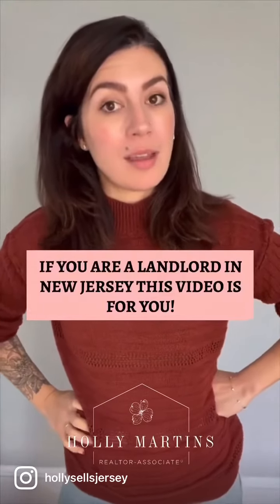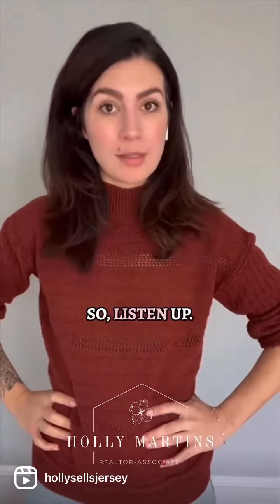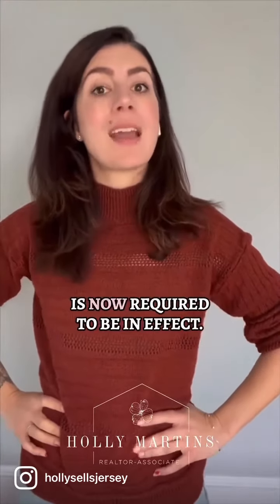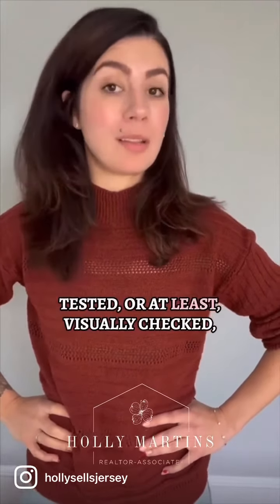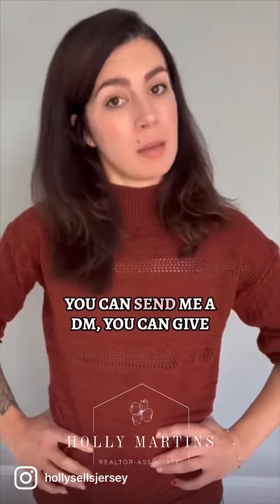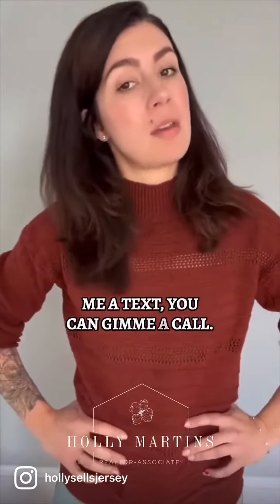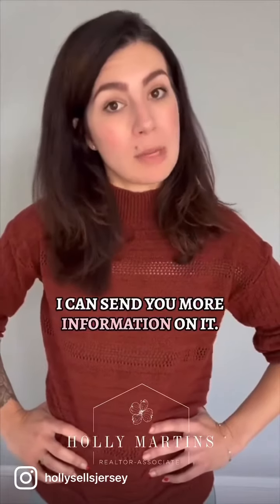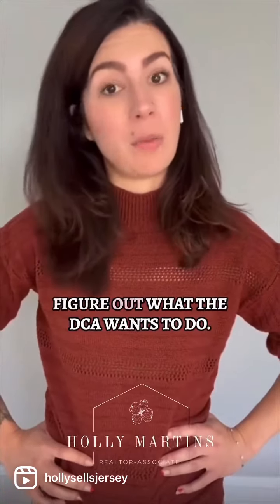NJ Landlords: update on lead paint laws for residential rentals